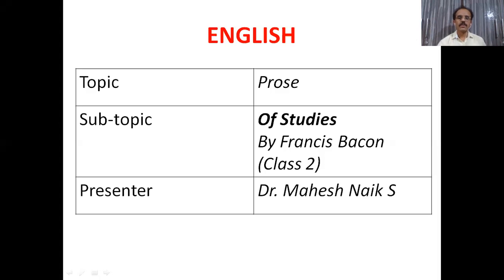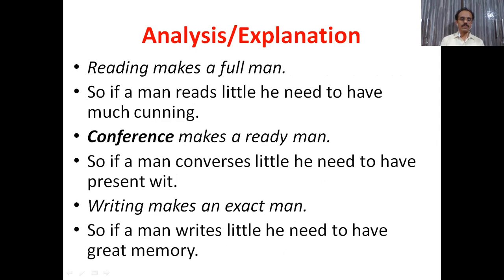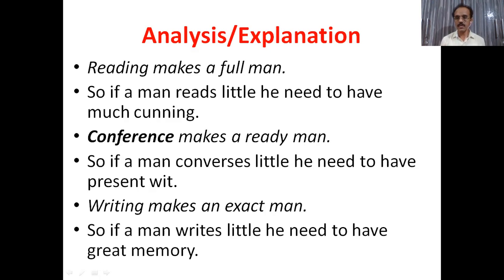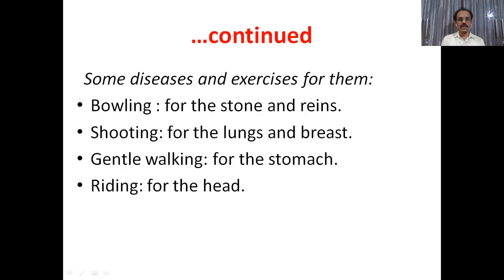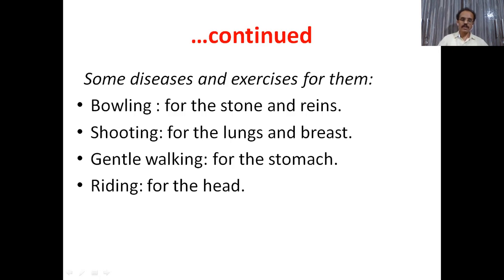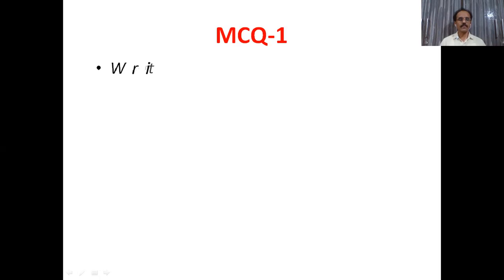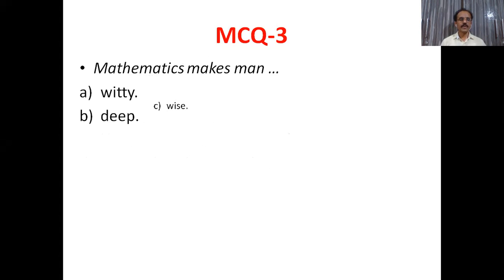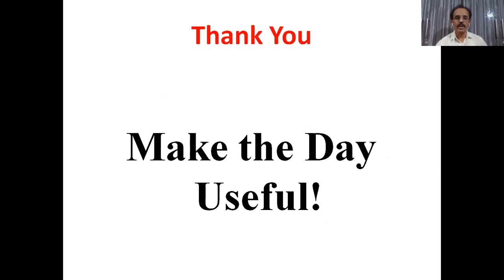Of Studies (Class 2) [Dr. Mahesh Naik S]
Explanation/Analysis of a part of the prose Of Studies written by Francis Bacon.